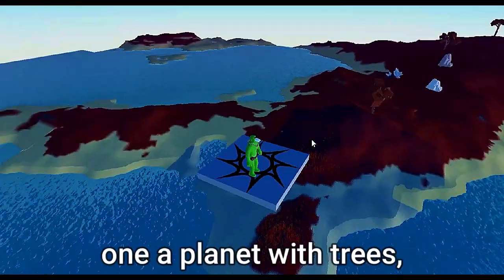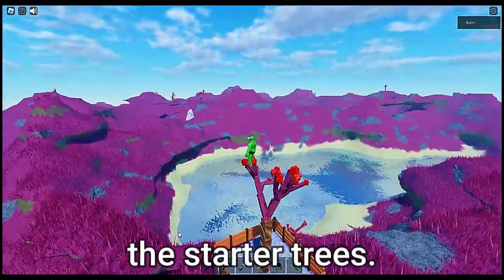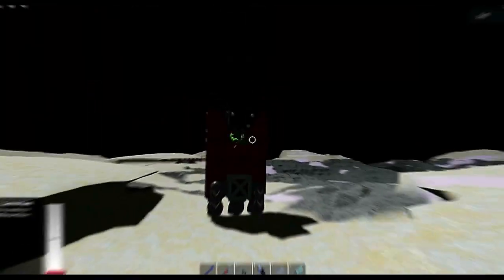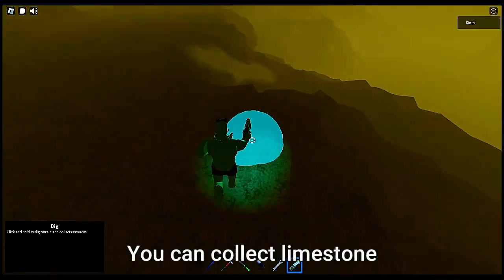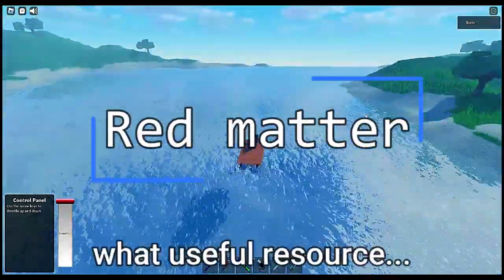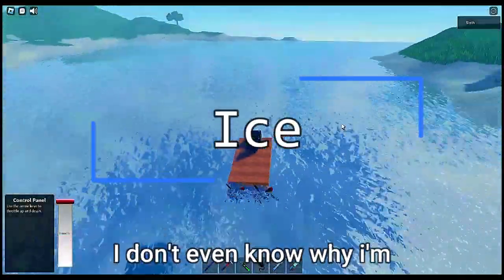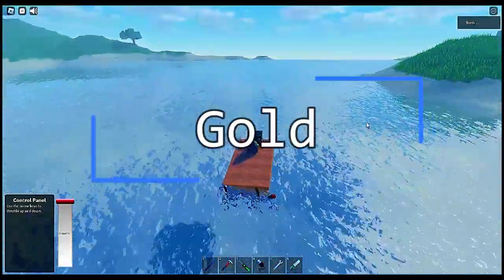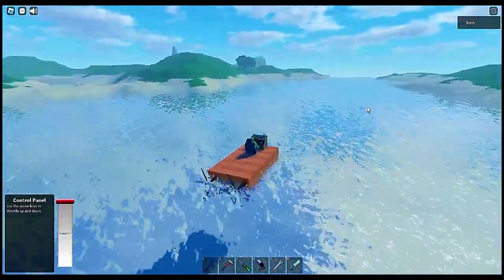Roblox space pioneers - Best ways to get every NATURAL resource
Today, i will show you every best to way to get every single NATURAL resource. I hope you enjoy!